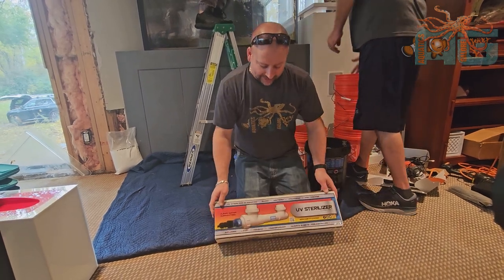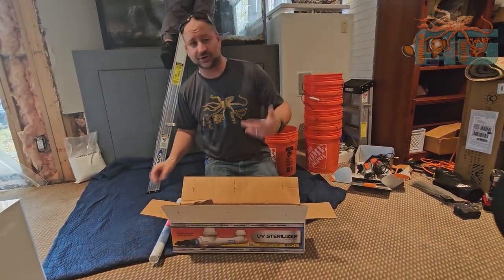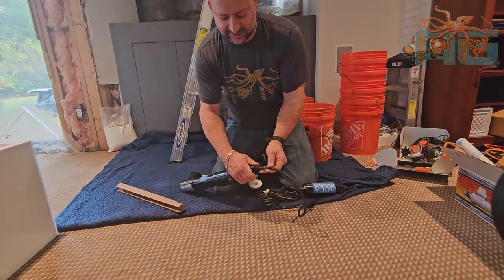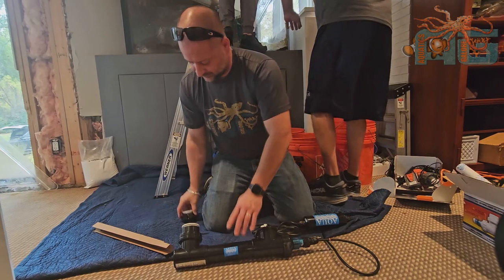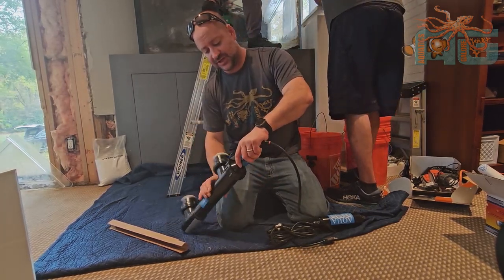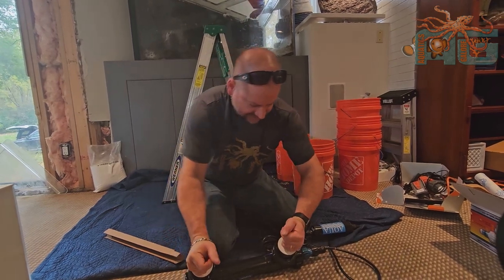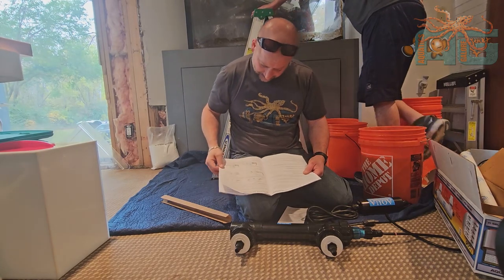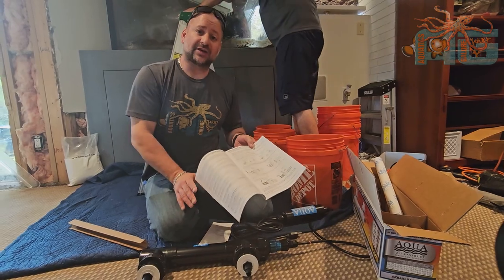Aqua UV Sterillzer Unboxing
Brandon doing an unboxing of the Aqua UV.